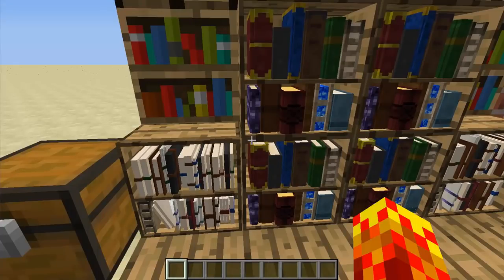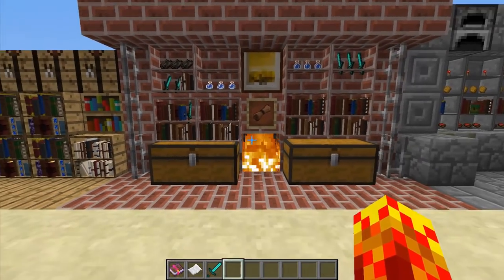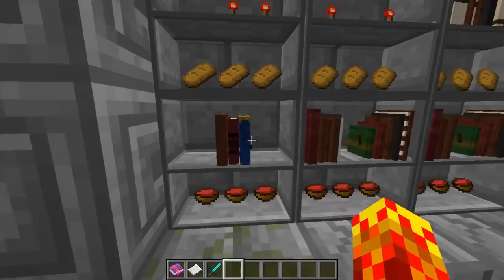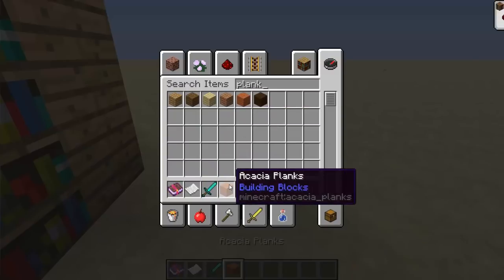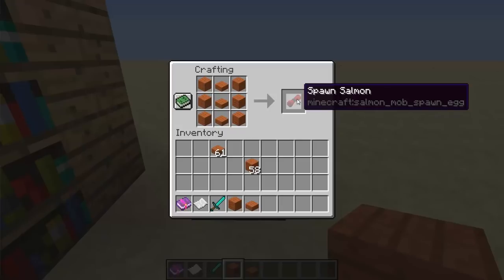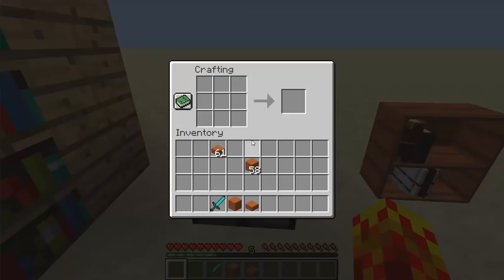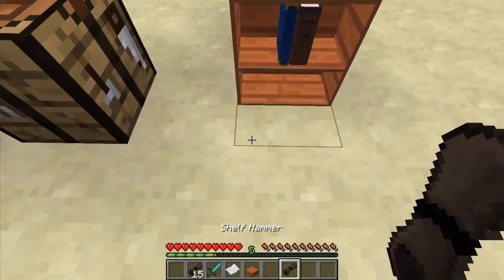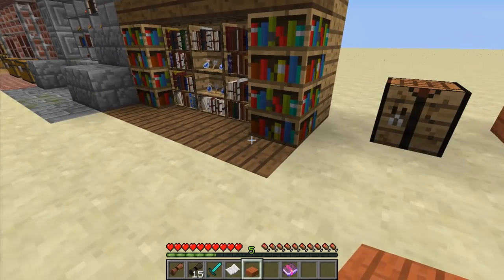Shelves & Books in Minecraft 1.13!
PokeCA (Minecraft's Pokémon: Cobalt and Amethyst)